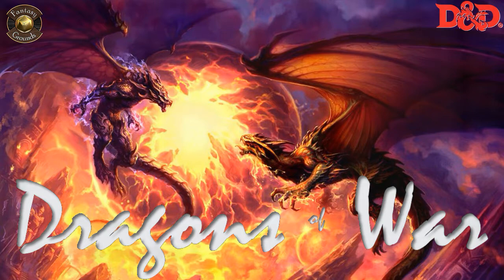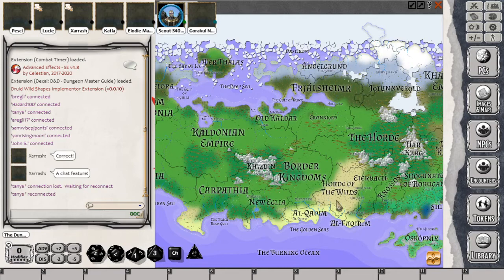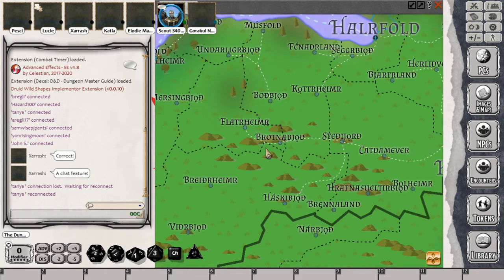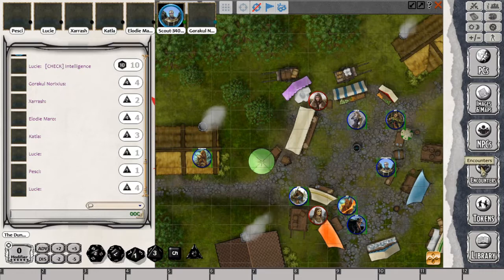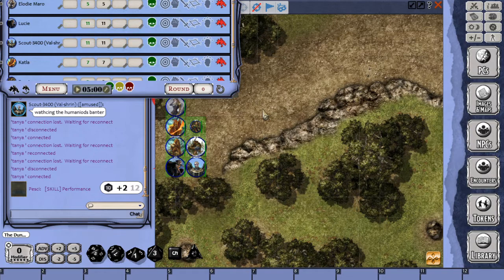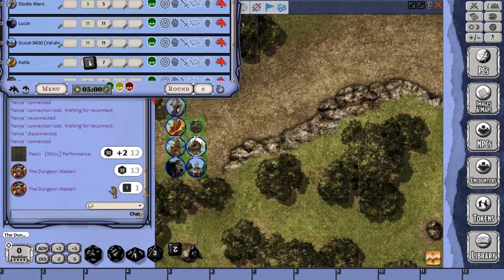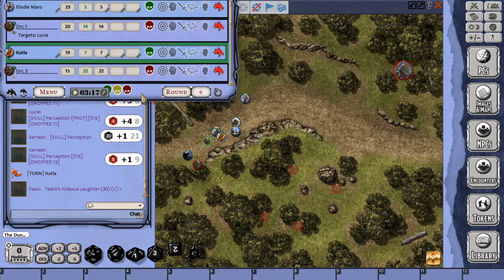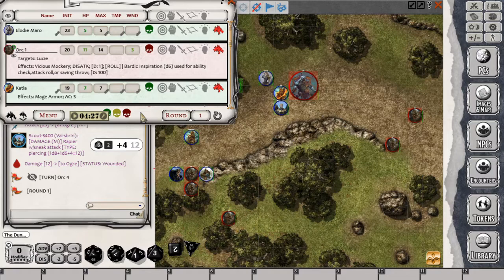Dragons of War - Session 1 "How to Meet People & Make Friends"